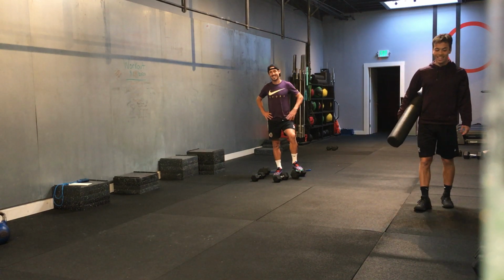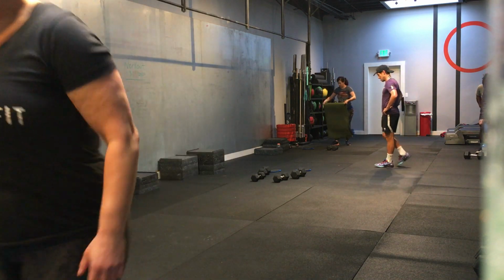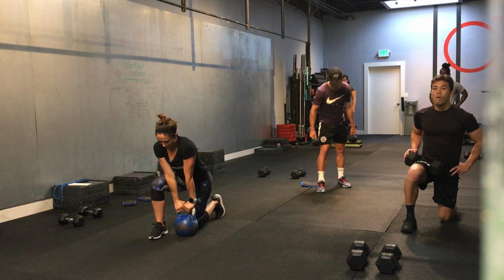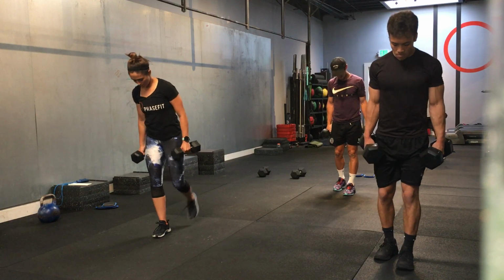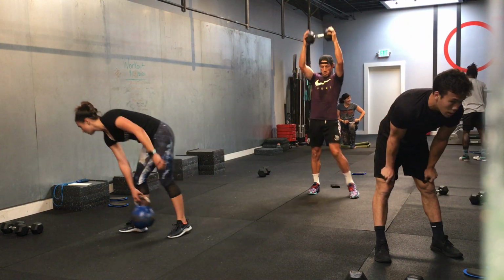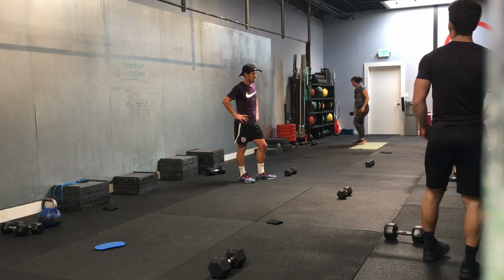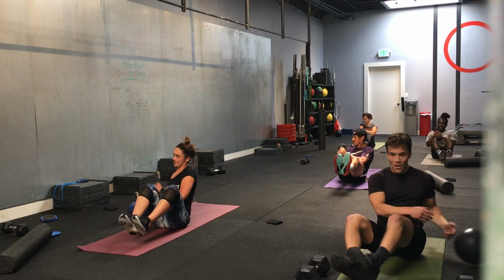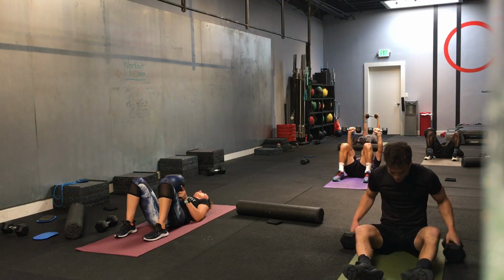Day 34 of our sweatinplace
Block 1:
Pushups to tucks (30 secs)
Split Squats to curls 1 min (30 secs a side)
Half Kneeling OH Raises 1 min (30 secs a side)
4 rounds
Block 2:
Magic Cones
Bear crawls
Burpees jumps
Run/fast feet
20 secs ea movement
3 rounds
Finisher:
10 mins of cards of fun
Clubs: Weighted/non single leg raises
Spades: Half Shelves
Diamonds: Body Saw or Plank Rockers
Hearts: Russian Twists